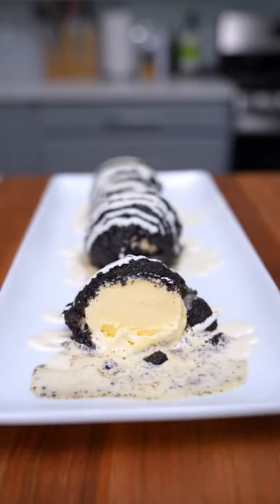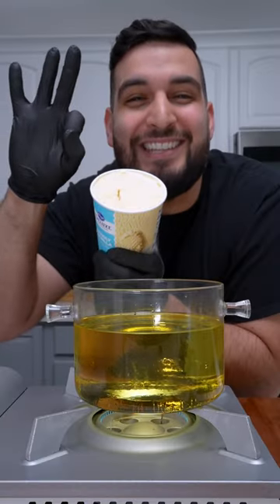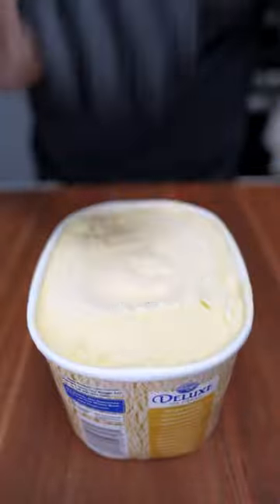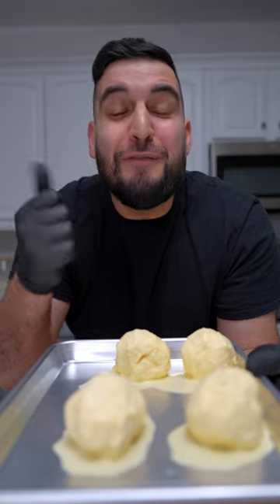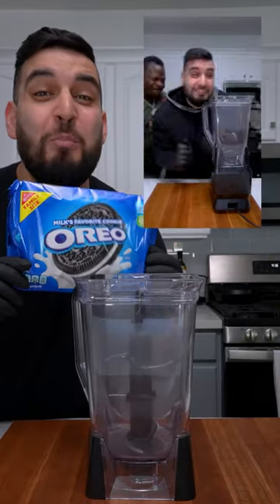Deep Frying Ice Cream